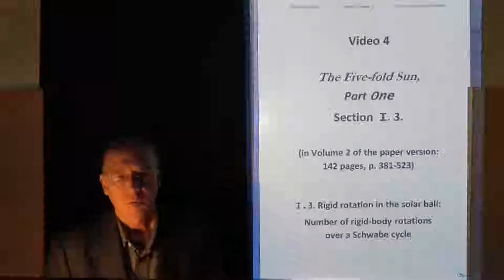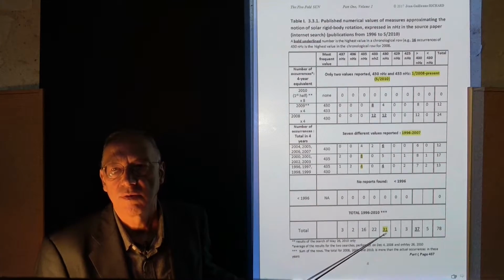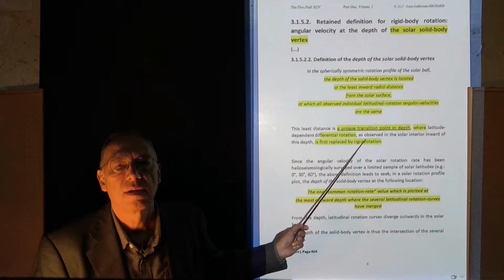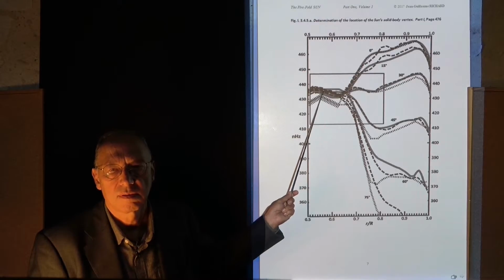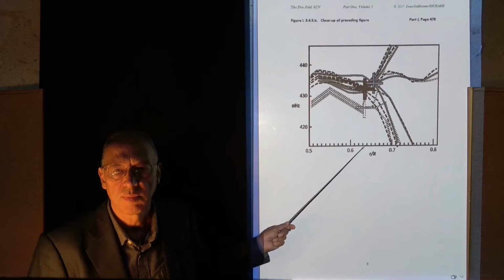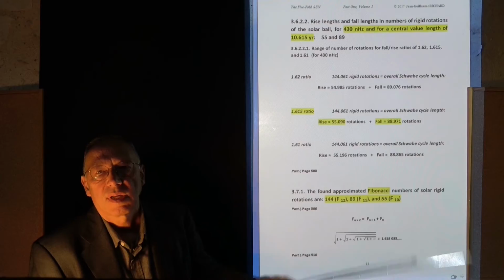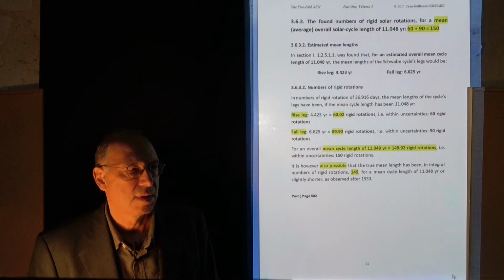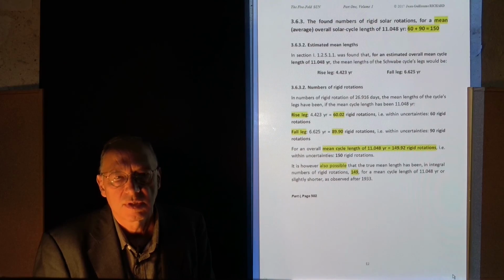The Fivefold Sun Video 4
Rigid, polar, and equatorial, rotations of the Sun over the Schwabe cycle. By Jean-Guillaume RICHARD